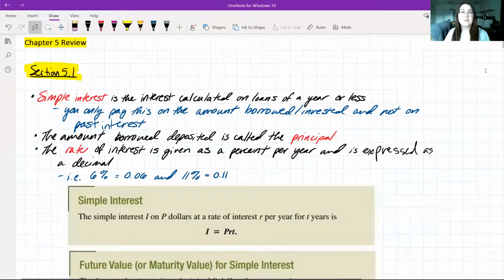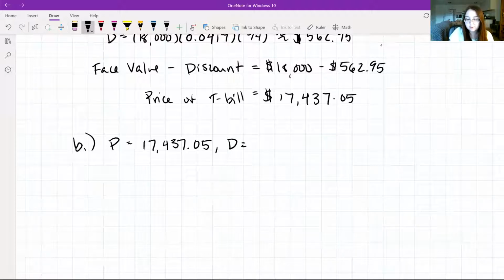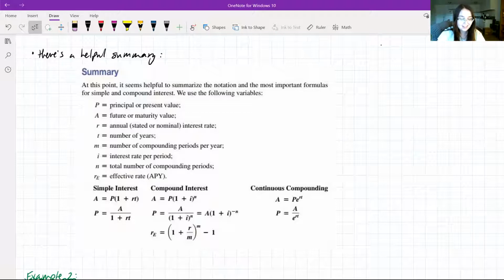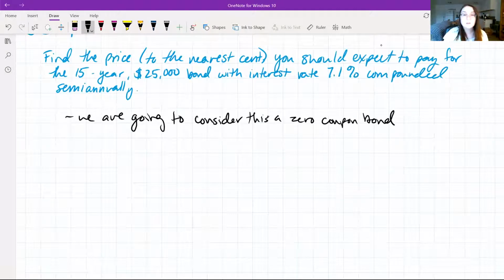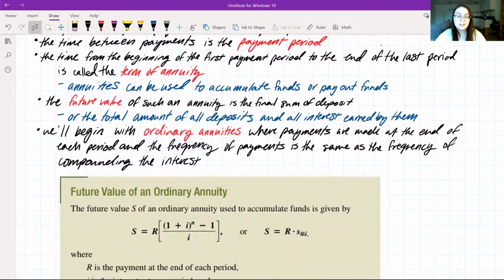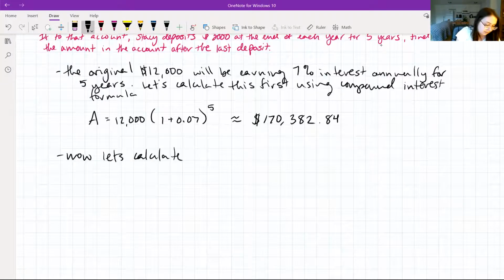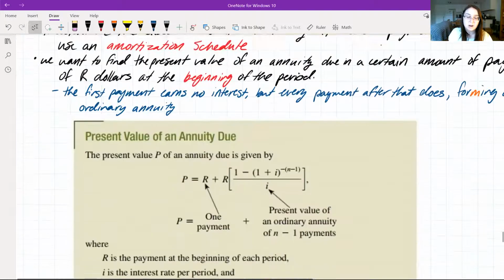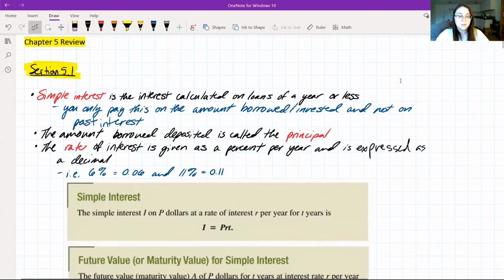M120 - Chapter 5 Review